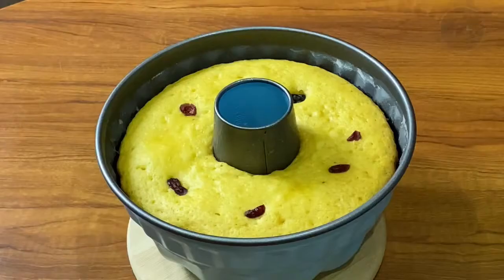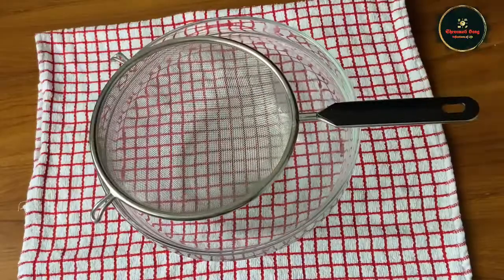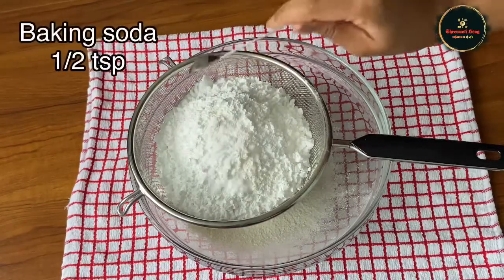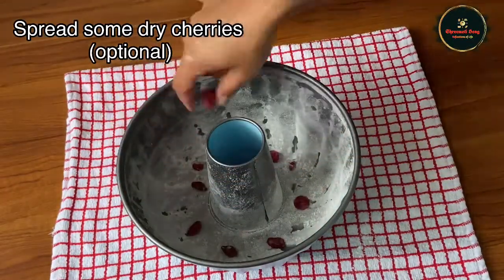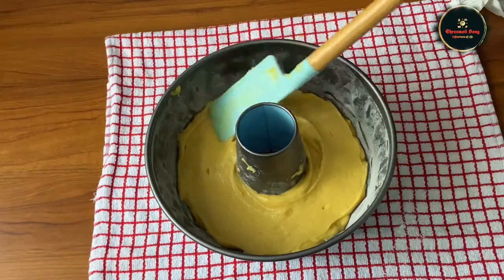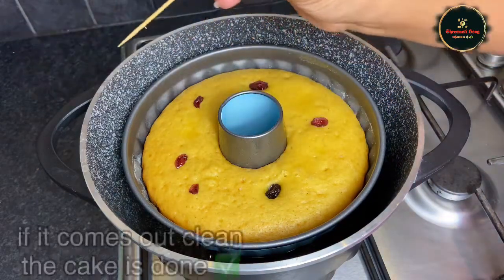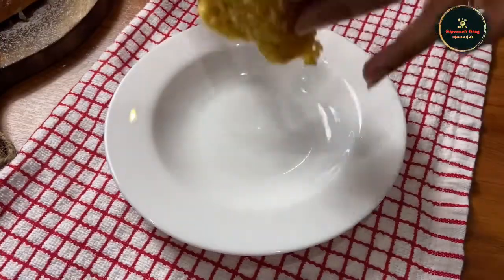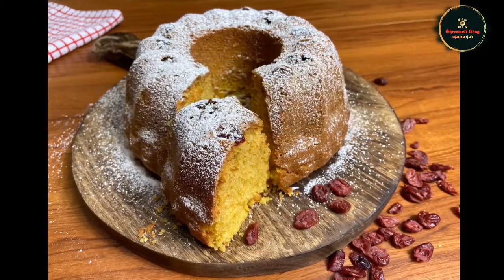Vanilla Custard Cake 🍰 No oven No egg || খুব সহজে ওভেন আর ডিম ছাড়া ভ্যানিলা কাস্টার্ড কেক বানান